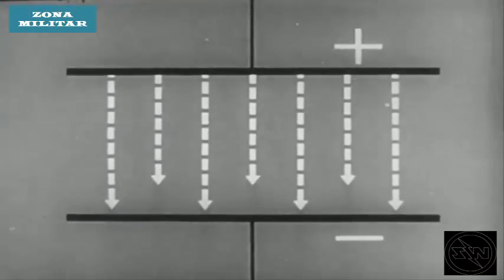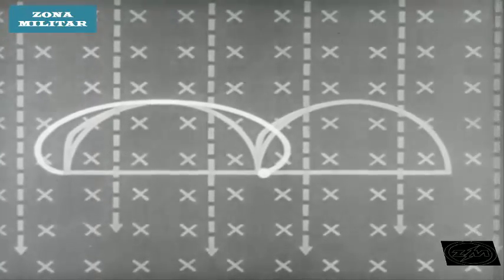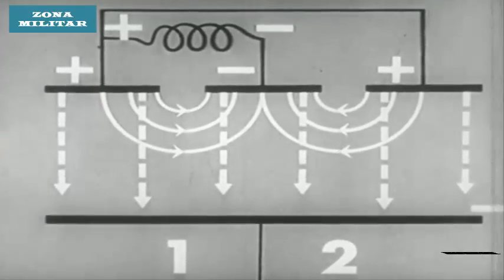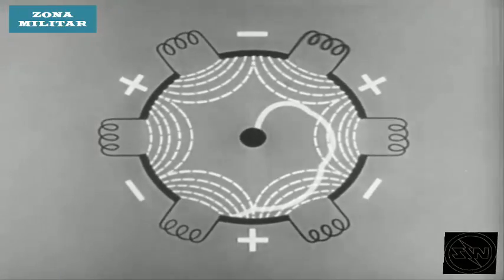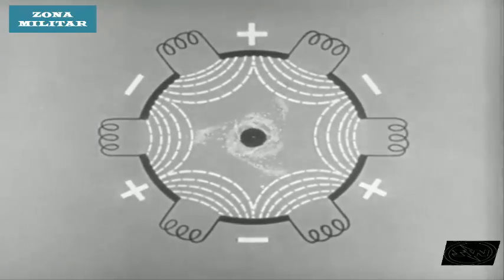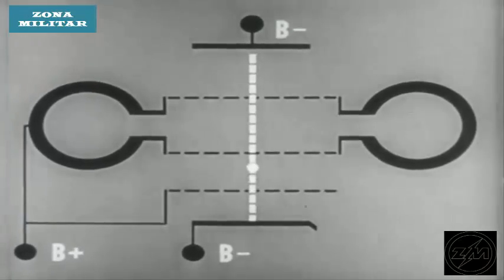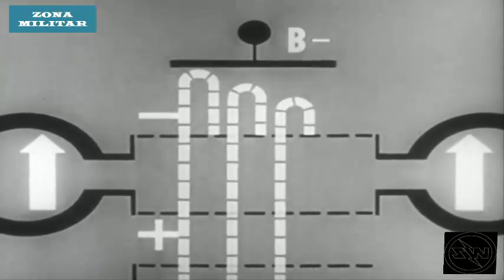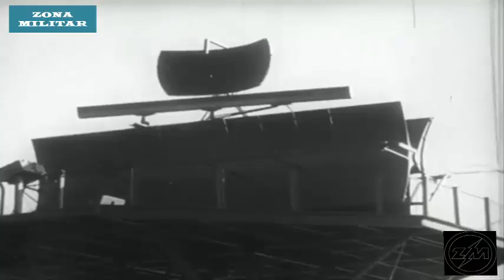Microwave Oscillators - Explains the magnetron and klystron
Explains the magnetron and klystron and the basic theory of operation of each. Describes use in radar. U.S. Army Training Film